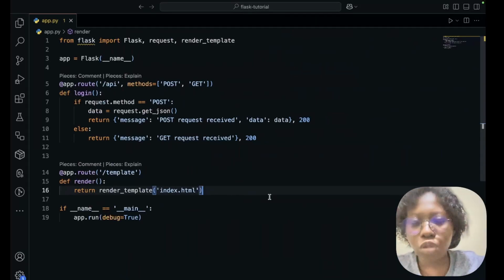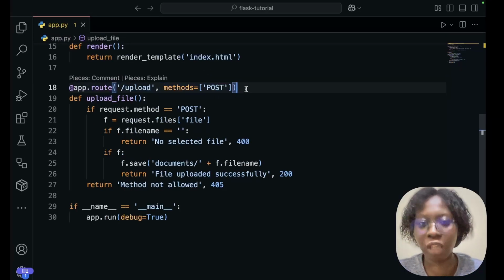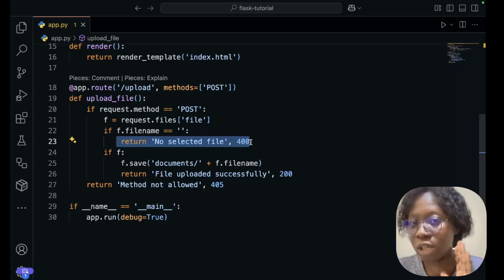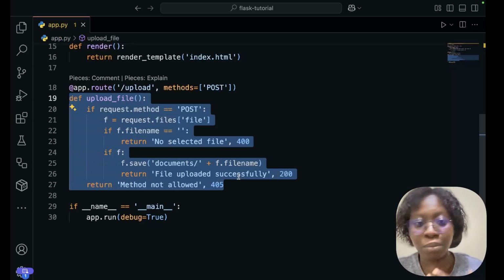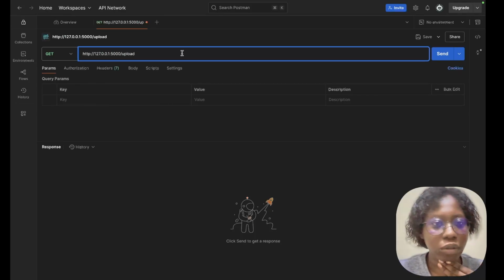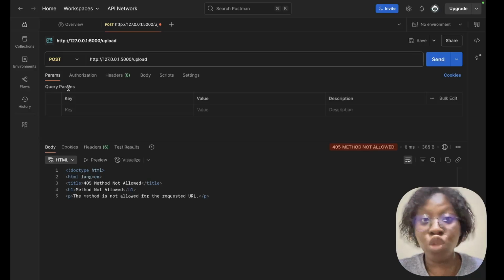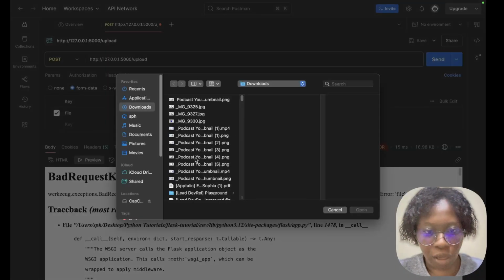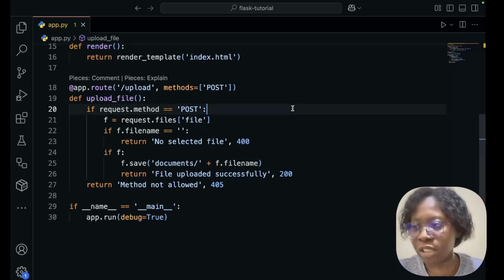Uploading Files in Flask API | Flask for Beginners Tutorial #4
This guide covers how to create a POST endpoint in Flask that can receive and save files, configure upload settings, validate file types, and handle errors securely. This is perfect if you're building an API-driven application or testing backend functionality without a UI.

This video is part of our Flask Web Development series, where we build backend features step by step using clean, production-ready Python code.

✅ What You’ll Learn:
00:00 Intro
00:18 Writing a POST /upload route in Flask
02:37 Sending data to the route using Postman
04:37 Saving uploaded files to a folder within project directory
04:52 Subscribe!

✅ Technologies Used:
Python 3.11
Flask
Postman
werkzeug for secure file handling

If you're building RESTful services or learning backend fundamentals, this tutorial is for you.